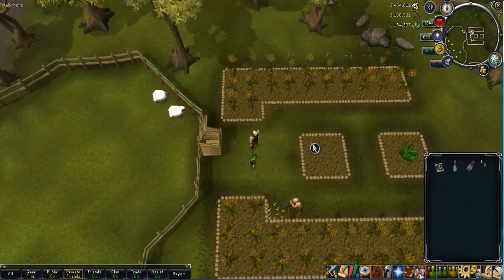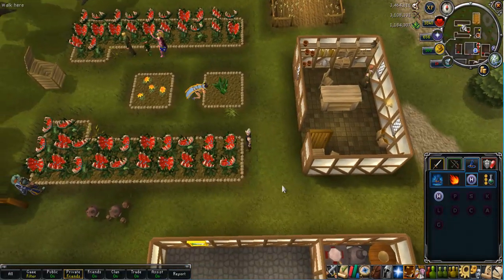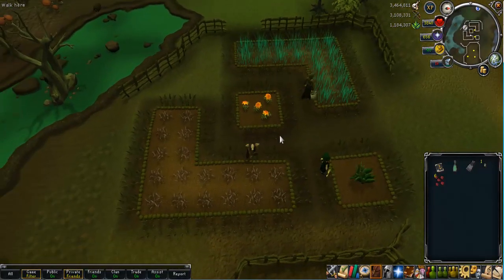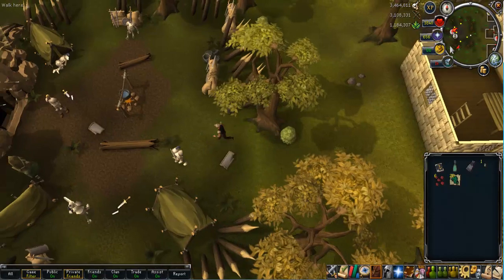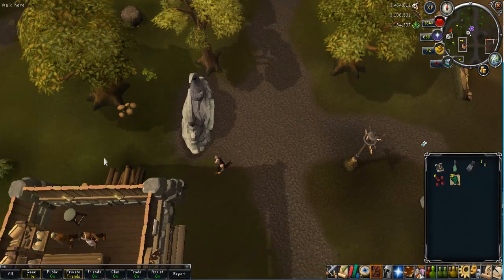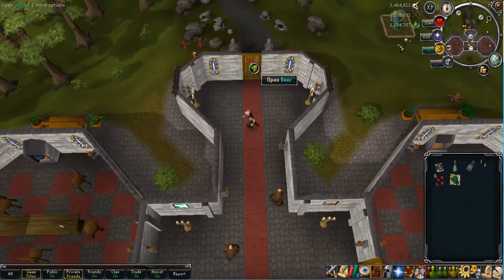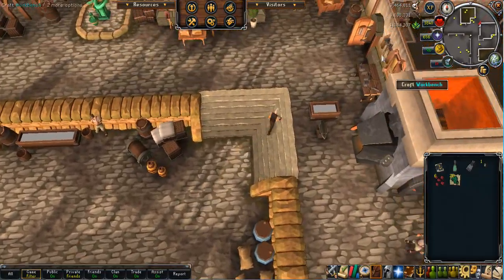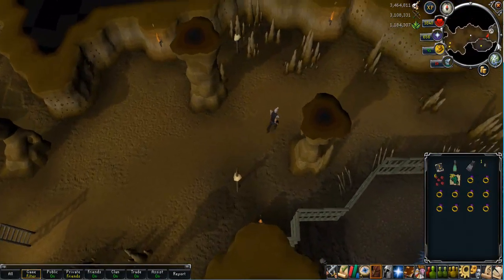Runescape Farming Update - Harvest Heaven Part 2 - The Results!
In the follow up to my earlier video, I go and check the results of the various seeds I planted, as well as planting some of the other new seeds that I couldn't plant/get hold of.